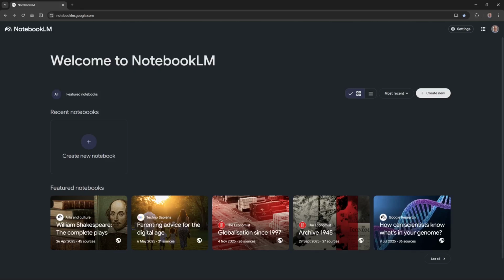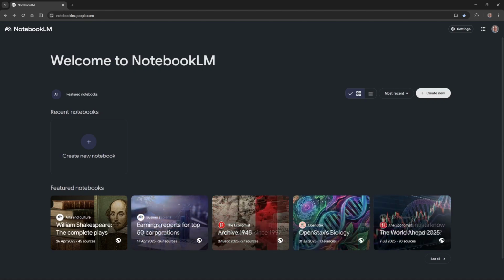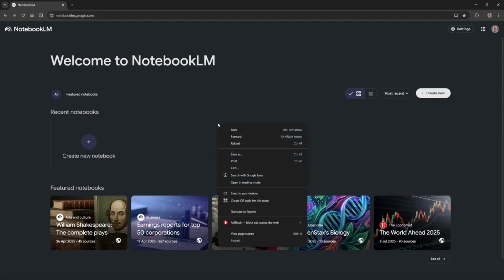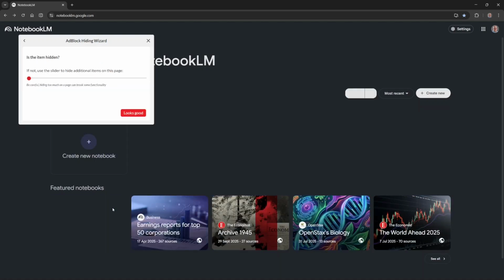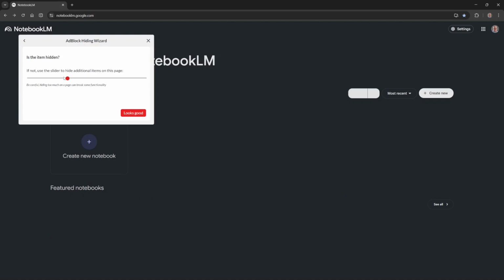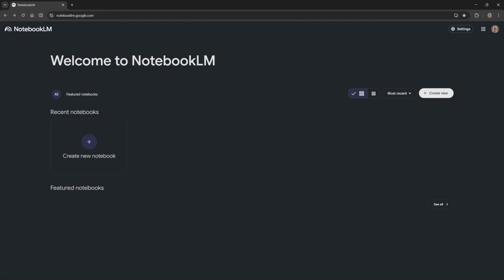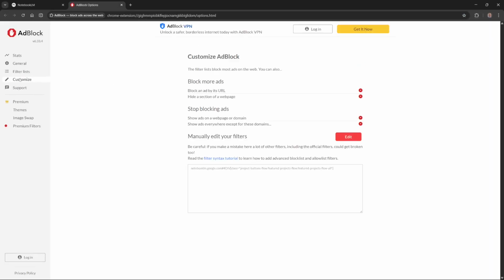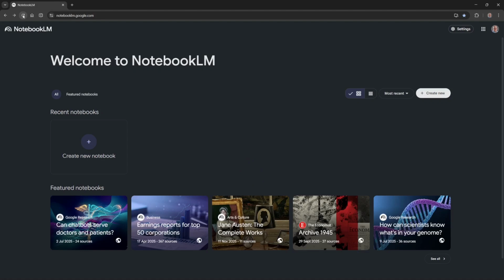How to hide the Featured Notebooks list in Google NotebookLM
Clean up your Google NotebookLM homepage! While Google doesn't currently offer a native way to turn off the "Featured Notebooks" list, you can easily get rid of them using an ad blocker.

In this video, I walk you through the step-by-step process of hiding that list for a cleaner workspace and how to bring it back if you change your mind.

What you’ll learn:

• How to use an ad blocker (like AdBlock for Chrome) to hide specific elements on the NotebookLM homepage.

• How to use the "slider" tool to ensure the entire featured list is removed.

• How to manually edit your filters to reverse the change and restore the featured notebooks.